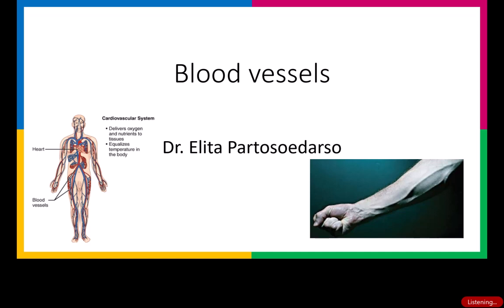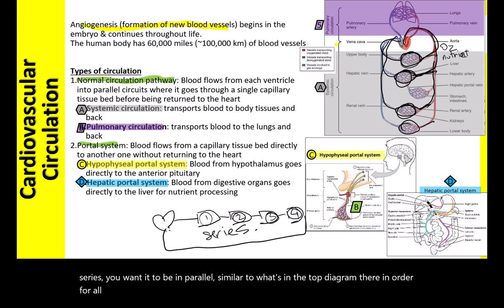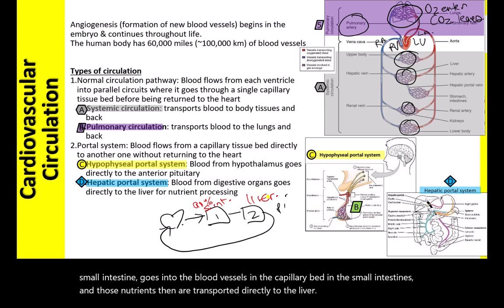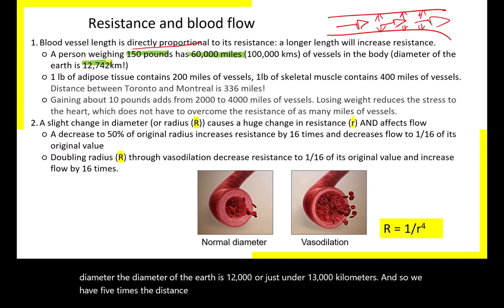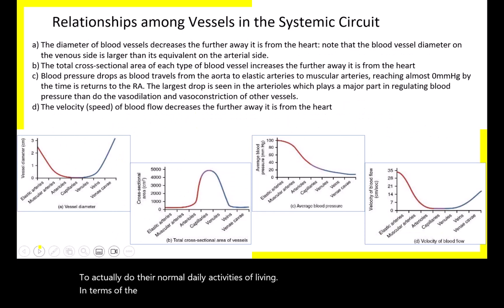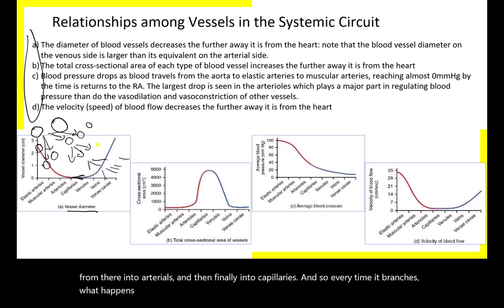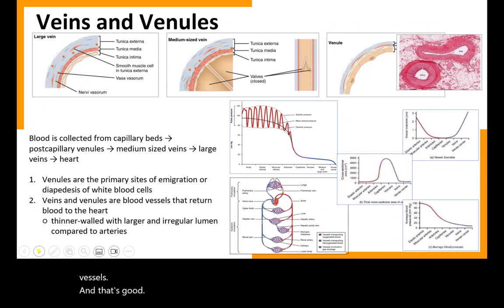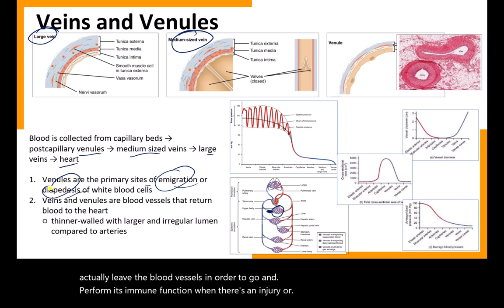3 Blood vessels